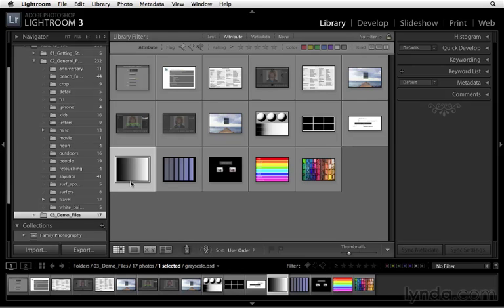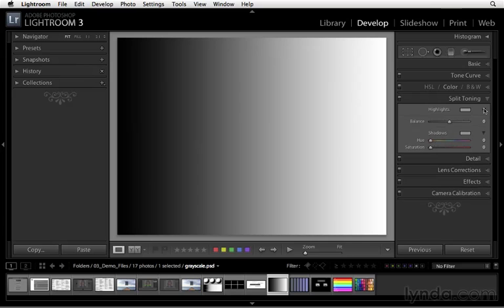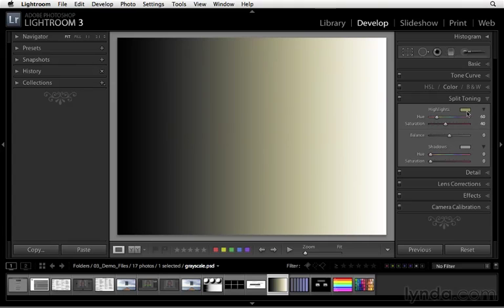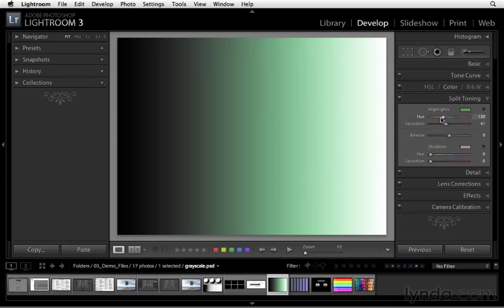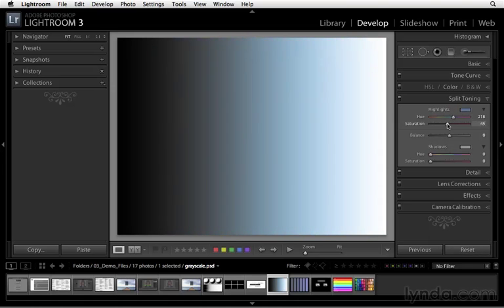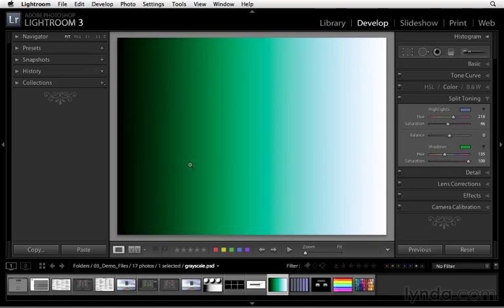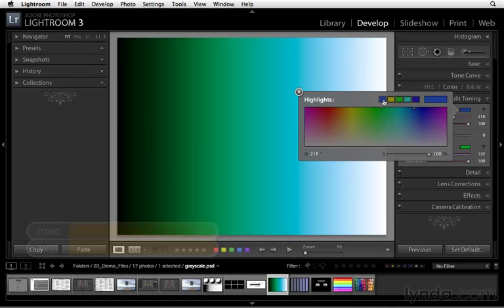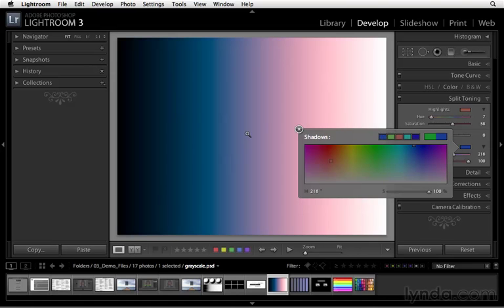2201 Understanding split toning